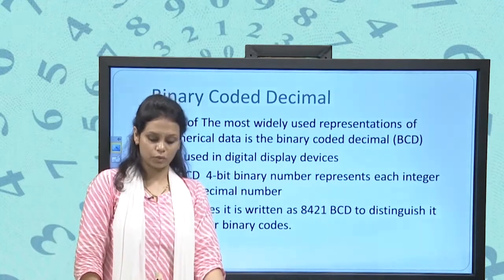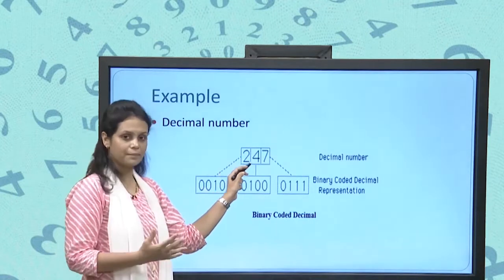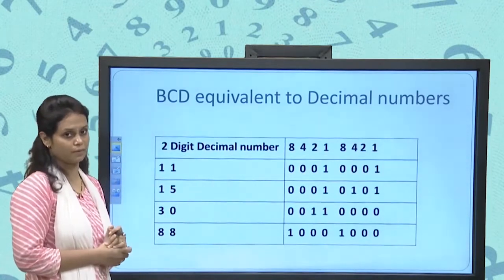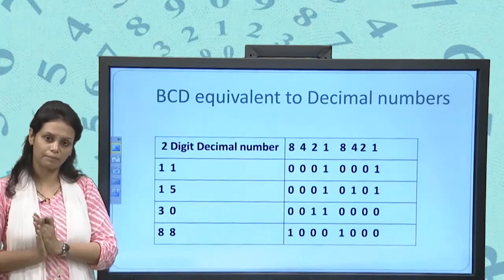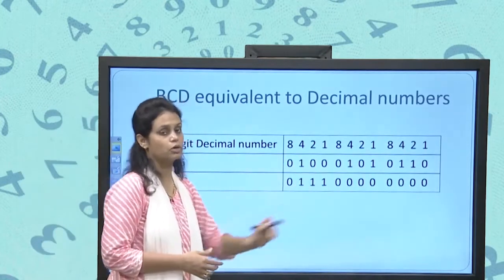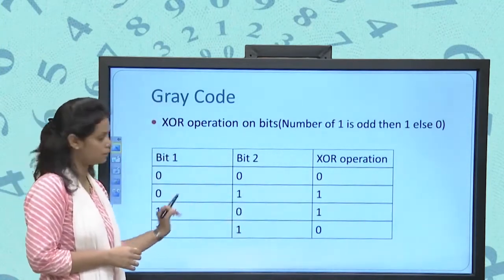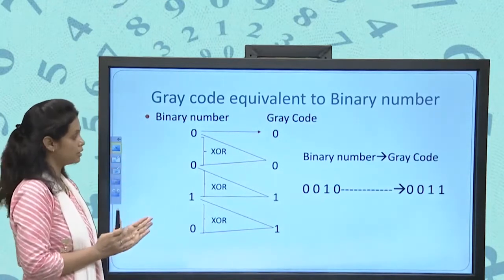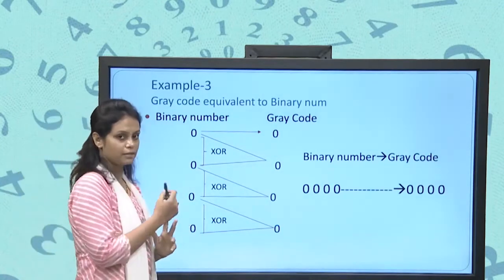MSCIT Block 1 Unit 4 Binary Arithmetics